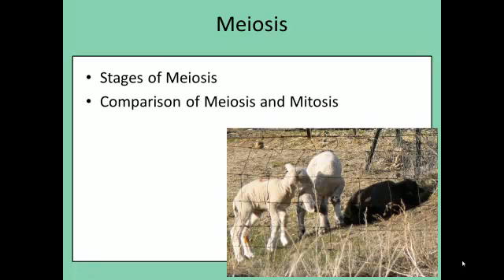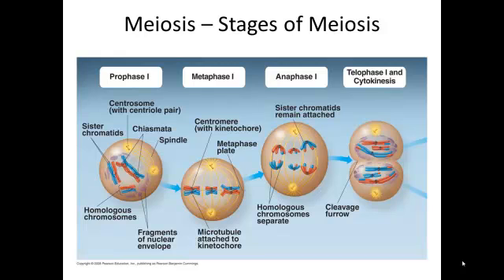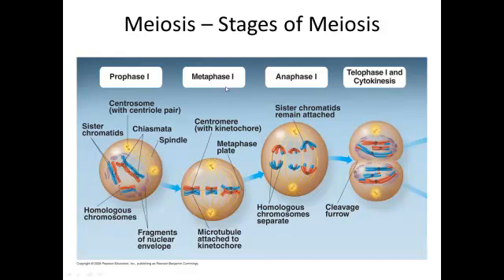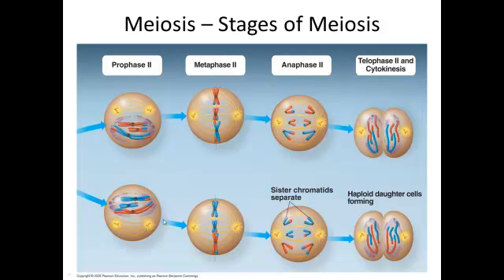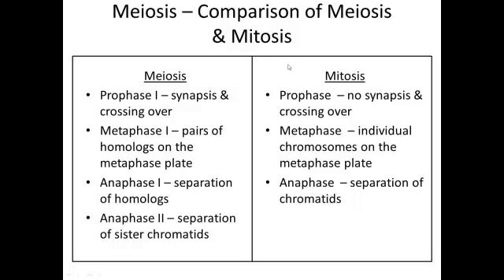B201 C13 13 3 Meiosis